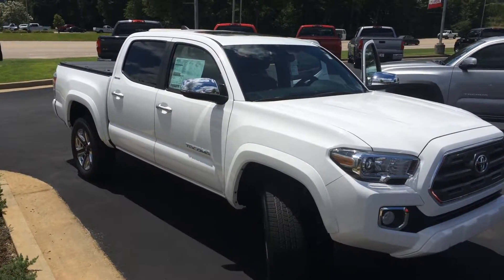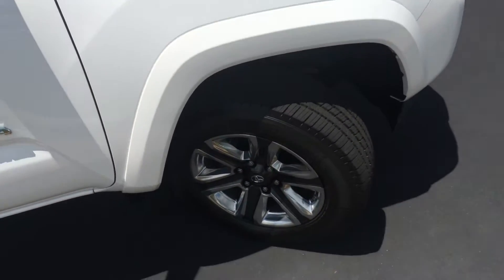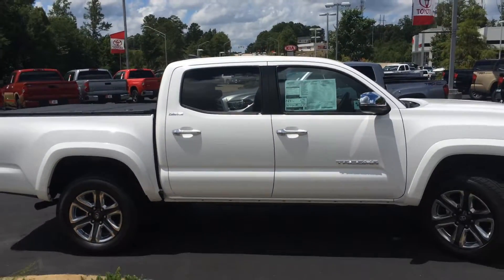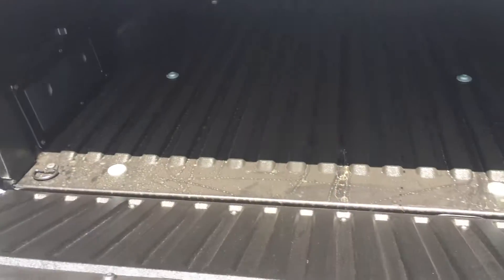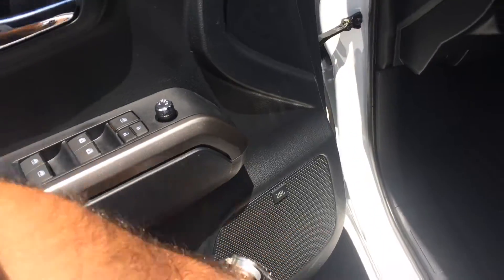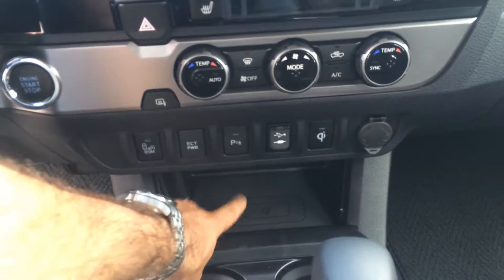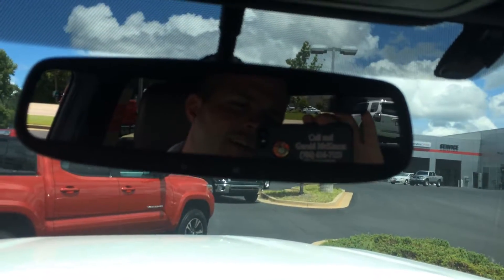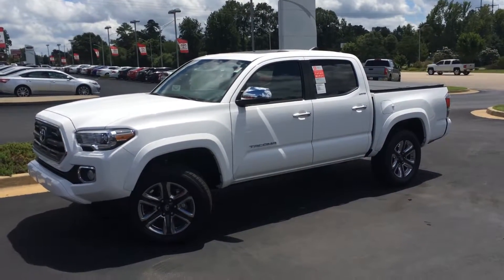Clint's 2016 Toyota Tacoma Limited by Gerald